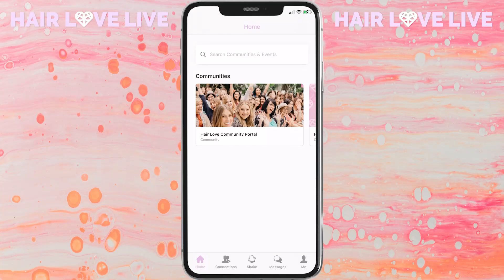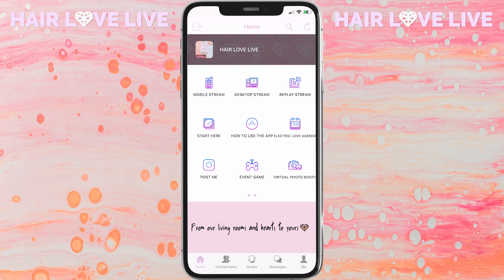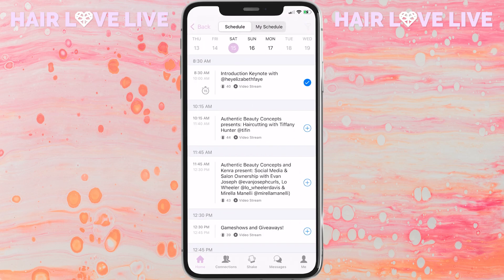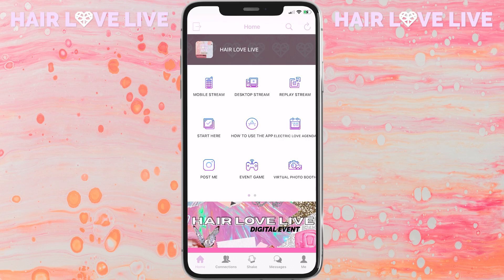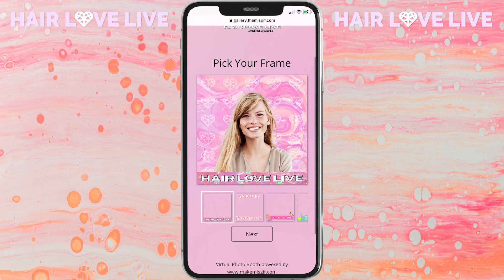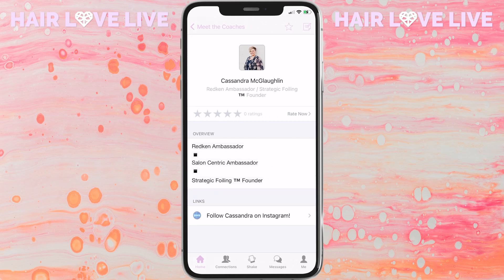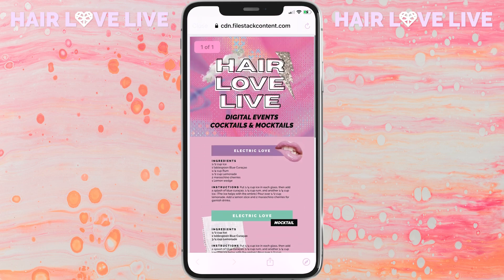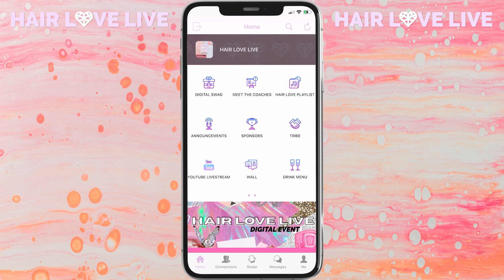Hair Love Live App Walkthrough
This video walks you through how to use the Hair Love App.

Once you are on the home page, scroll over to the Hair Love Live community and enter code PIVOT (all capital letters and no extra spaces)